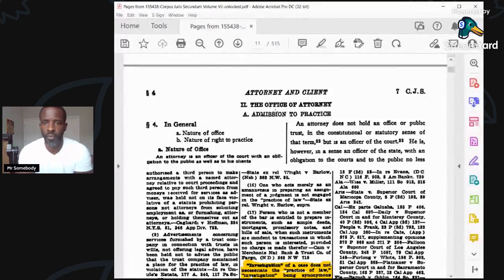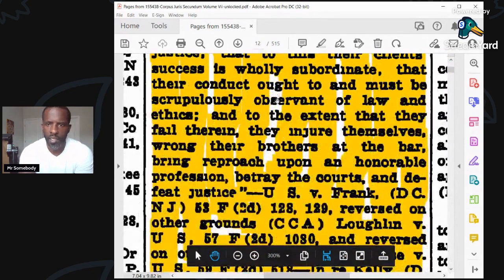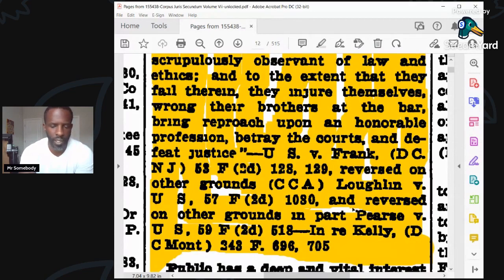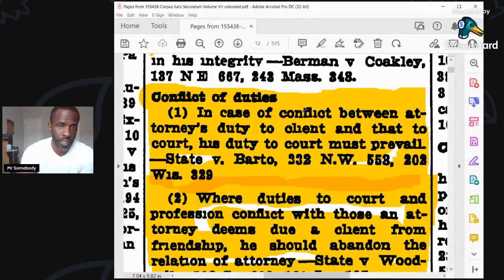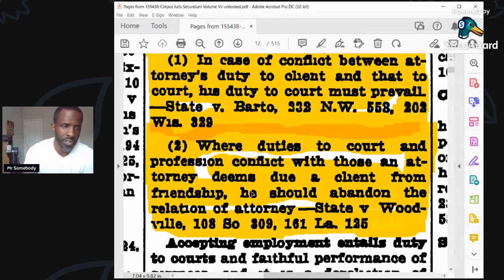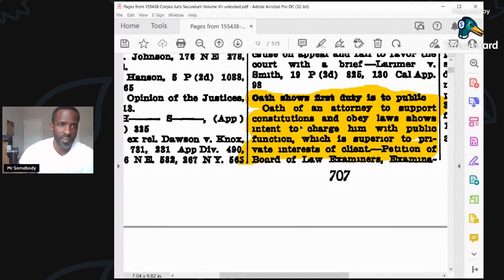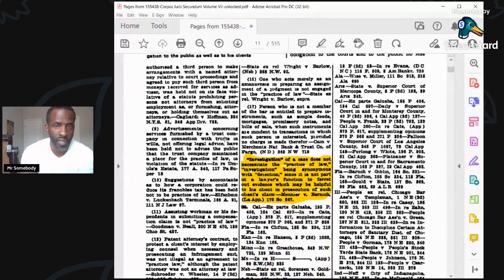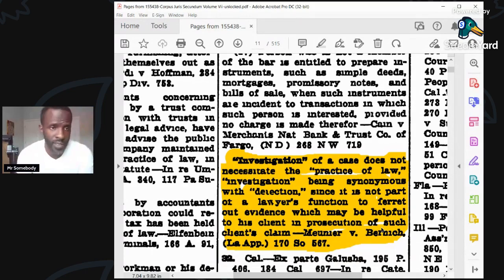Attorney Client relationship Part 2